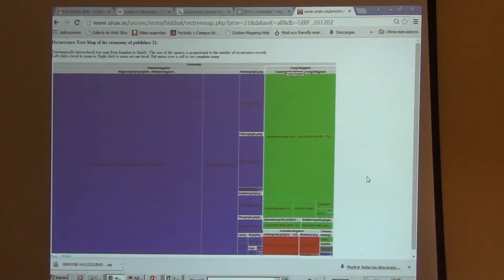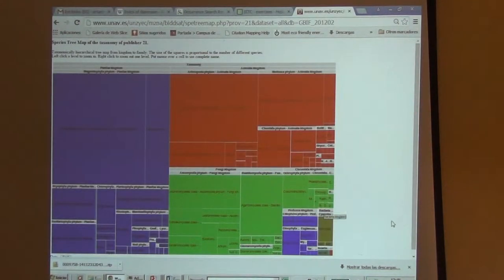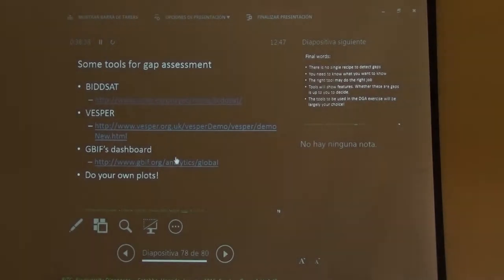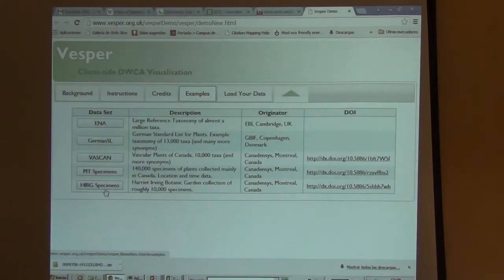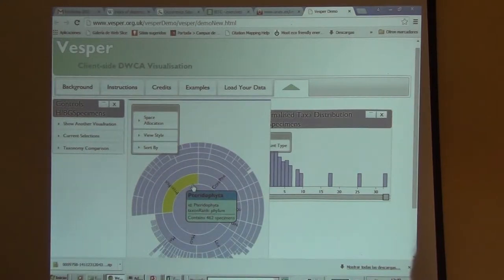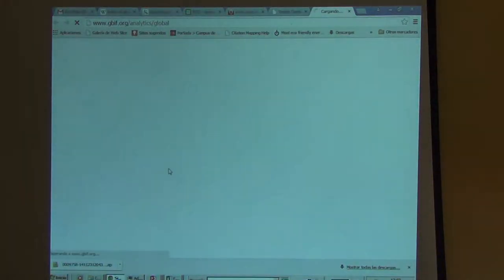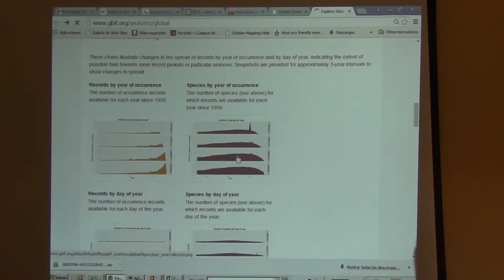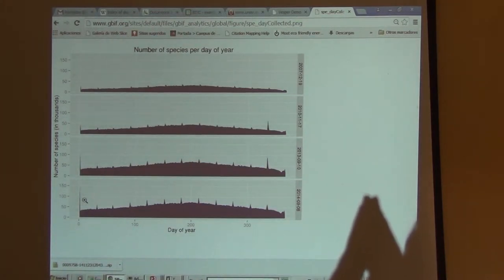BITC / Biodiversity Diagnoses - Gaps 7